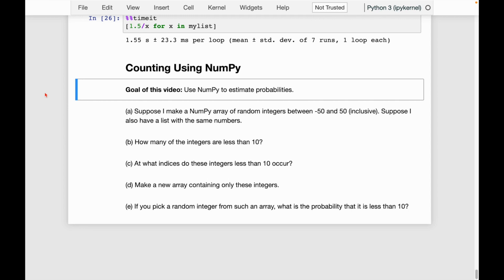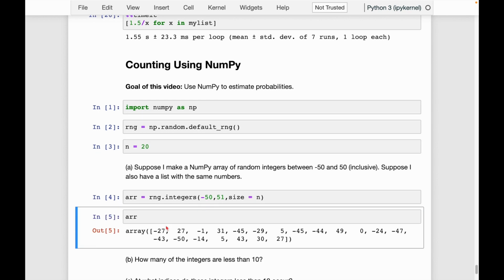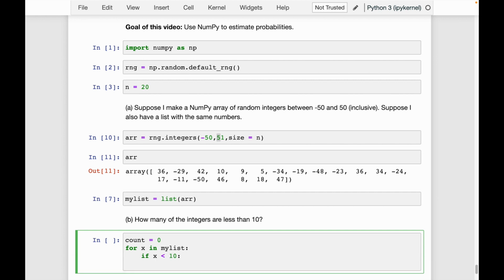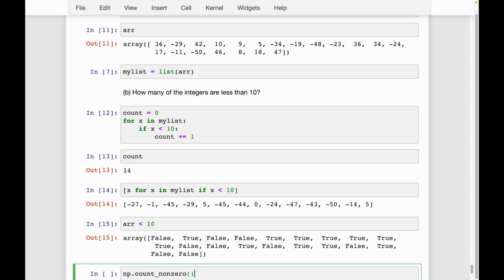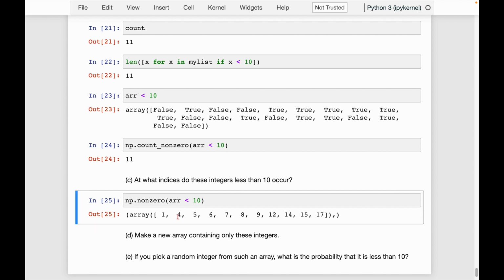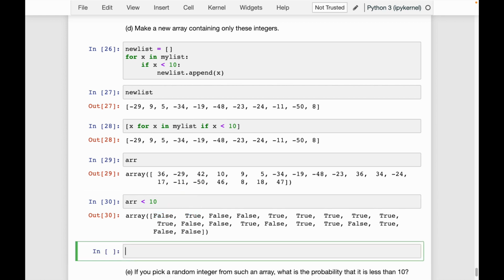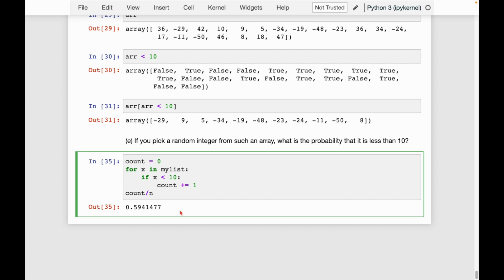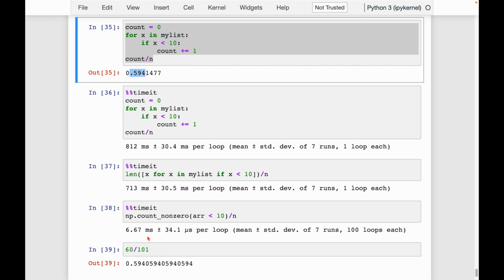Counting in NumPy